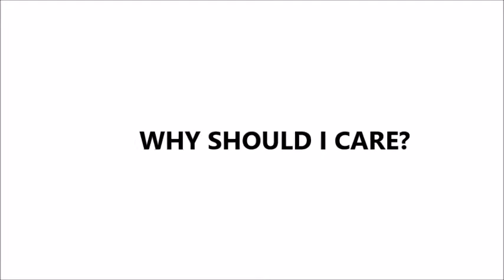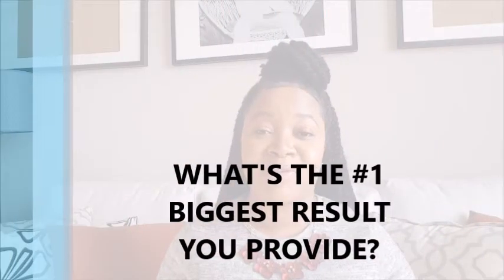#1 BIGGEST REASON CLIENTS WILL HIRE YOU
In this video, i'm sharing the #1 biggest reason why clients will hire you. Learn how to communicate effectively with potential event planning clients so you can articulate the value of your service and the benefits you provide.

You can learn more about the tools you need to build your event and wedding planning business